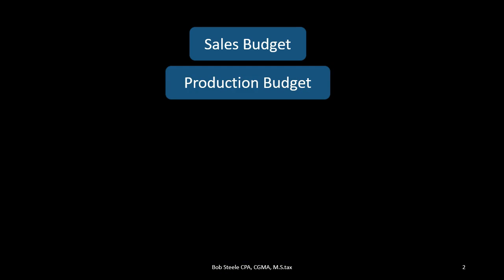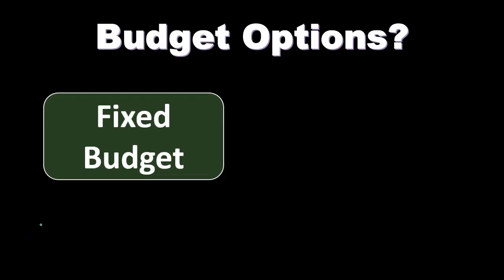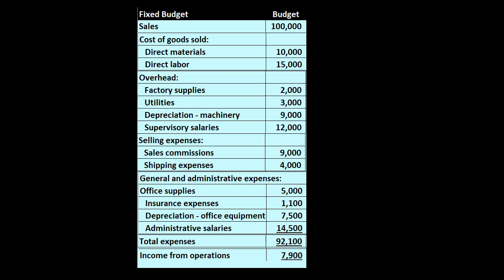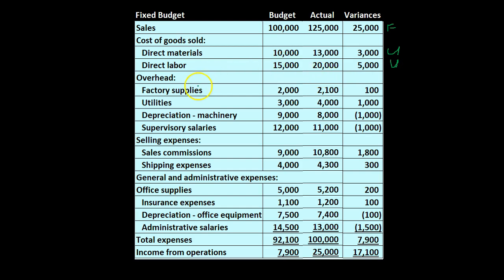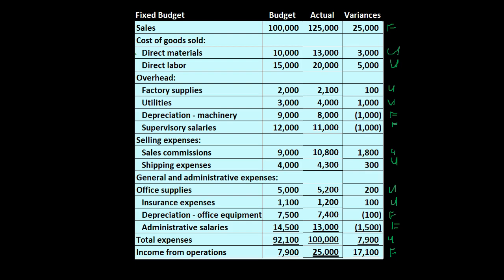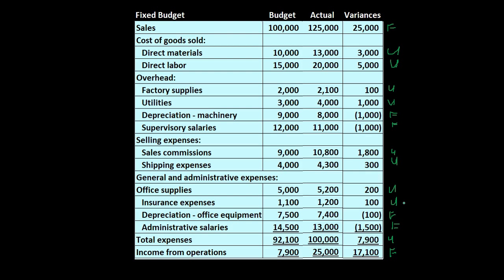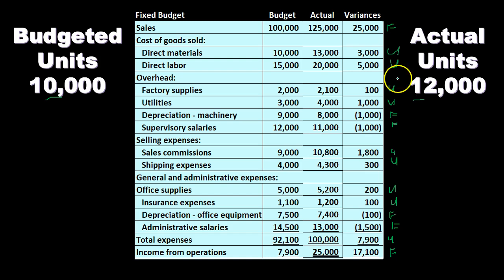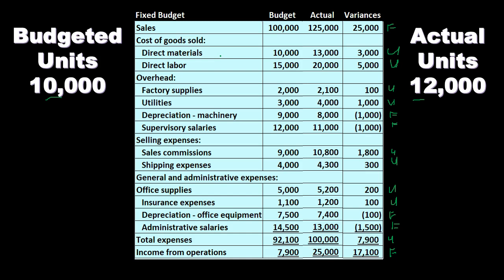Budget Options - Flexible Budget or Fixed Budget